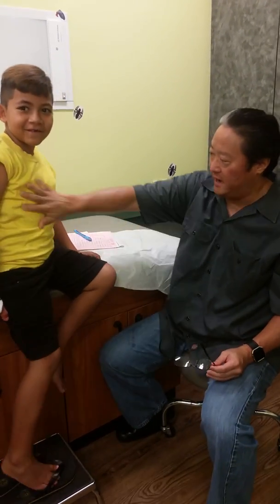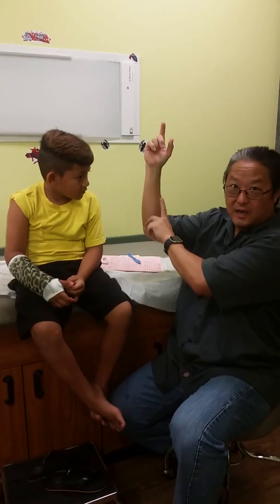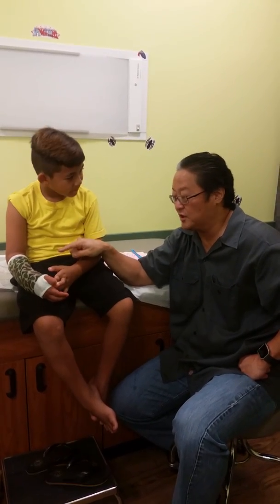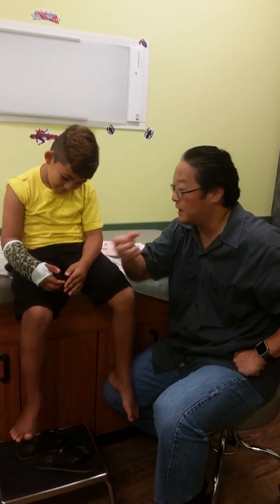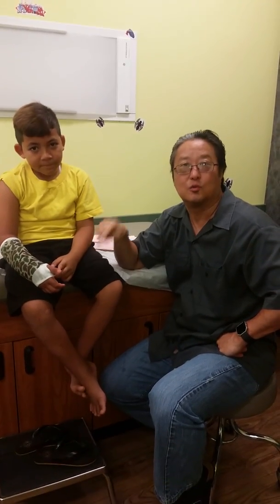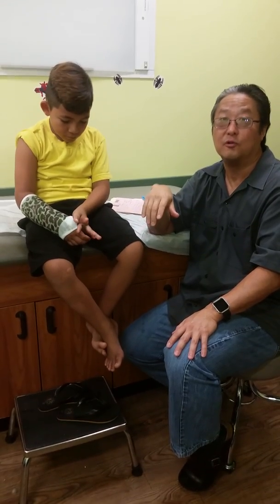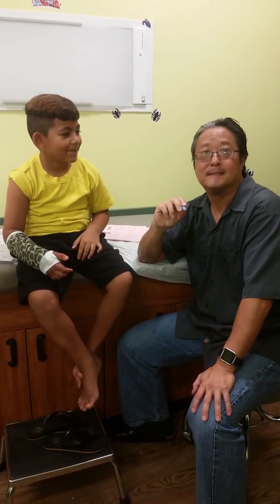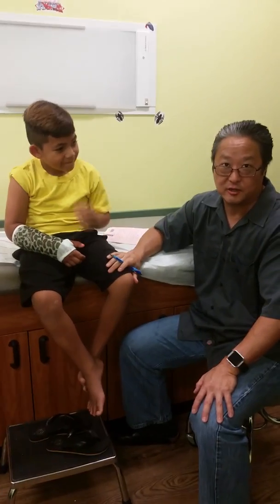Son's Cast Instructions, from Dr. Byron Izuka (Oahu, Hawaii)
This was year's ago...  Dr. Byron Izuka is the BOMB! MD. Specialized in Orthopedic Surgery. So blessed to have Him as my children's Doctor.